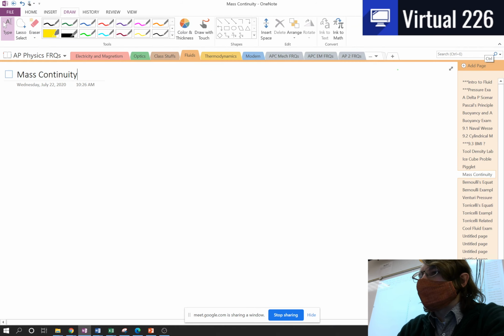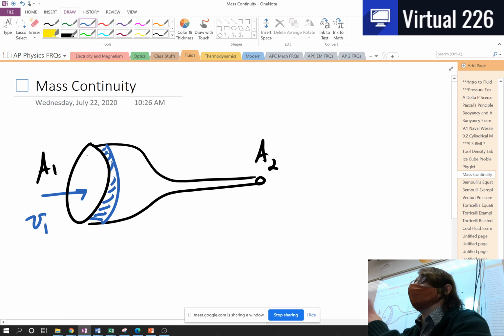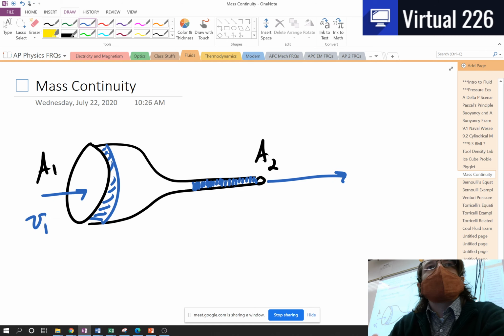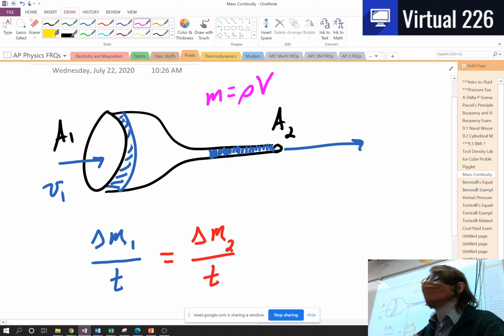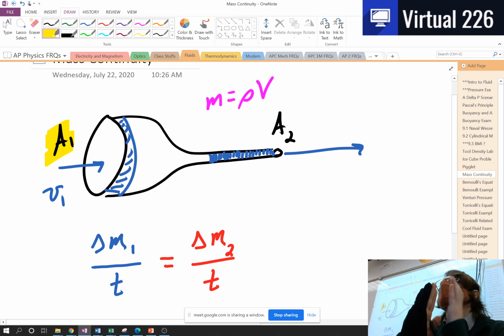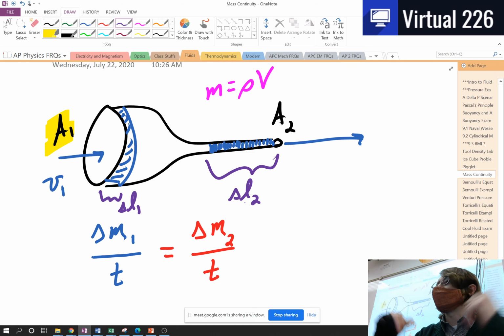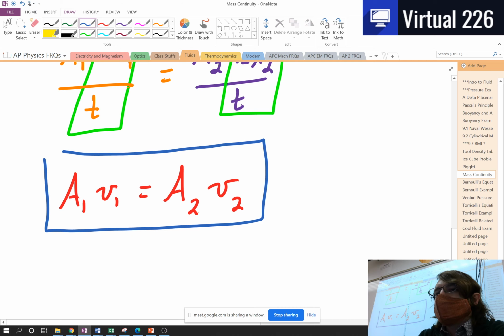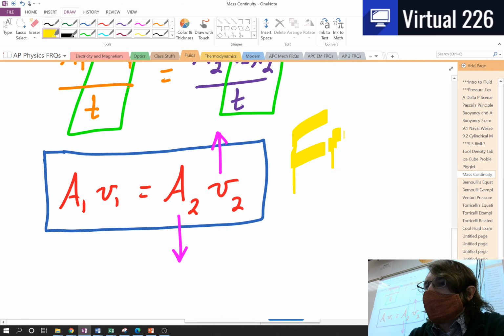AP Physics 2 Fluids - Mass Continuity Vid